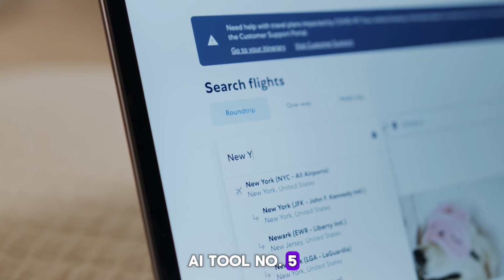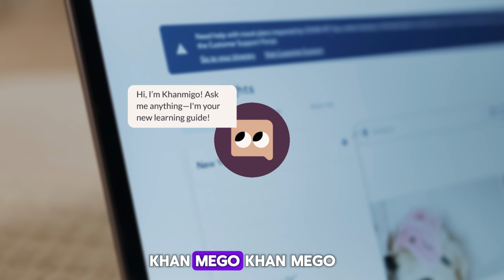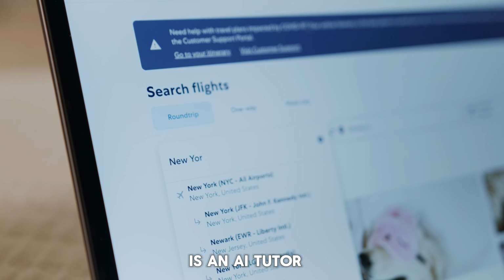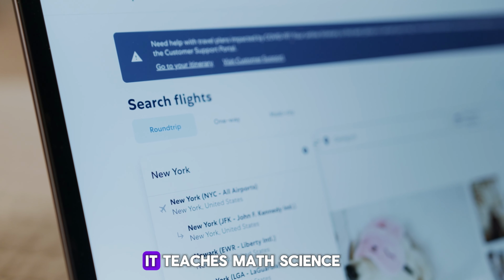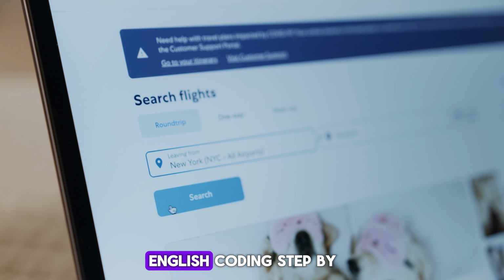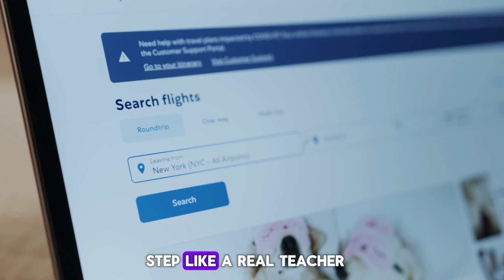Top 5 FREE AI Tools You Must Use in 2025 (Super Fast & Powerful!)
Discover the Top 5 FREE AI Tools every student must use in 2025! 🚀
These tools help you study smarter, create content faster, and boost productivity.

👇 Links to all tools 👇
1️⃣ ChatGPT – AI assistant for writing, summaries, and study help.

2️⃣ Grammarly – Check grammar, spelling, and improve your writing instantly.

3️⃣ Notion AI – Organize notes, summarize documents, and plan tasks.
🔗notion.so/product/ai

4️⃣ QuillBot – Paraphrase text, simplify topics, and improve clarity.

5️⃣ Khan Academy Khanmigo – AI tutor for math, science, coding, and more.